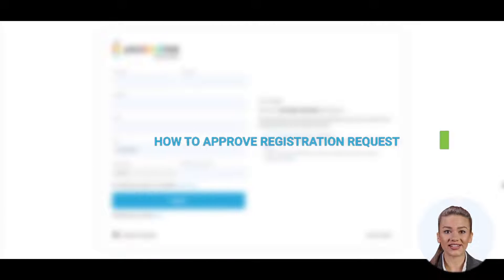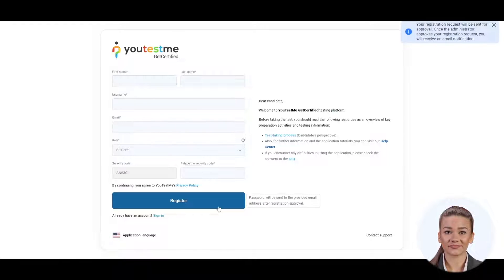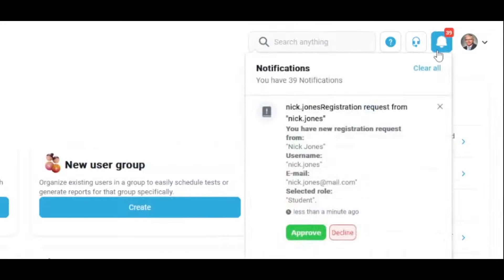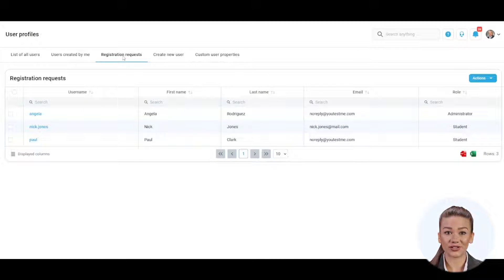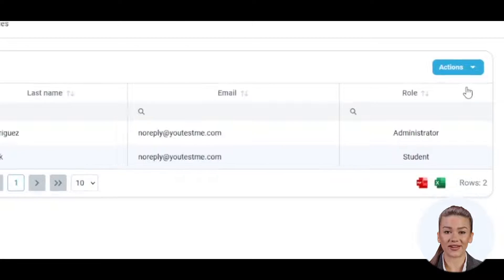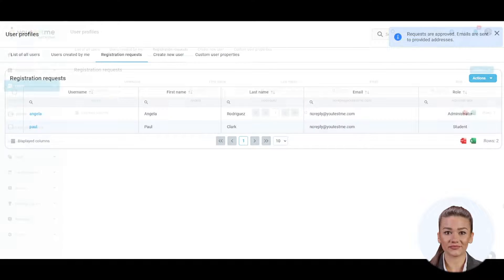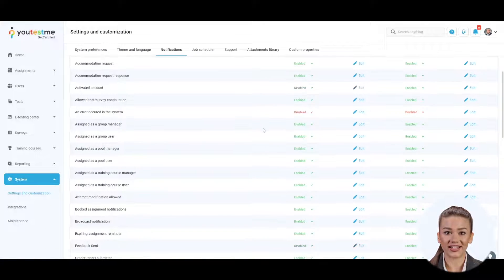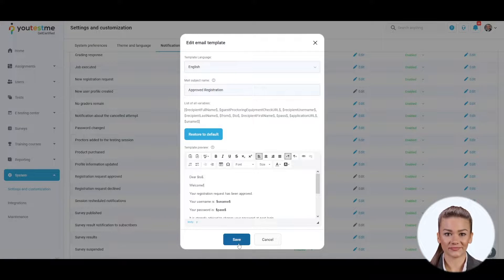YouTestMe GetCertified 11.0 - How to Approve Registration Request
Step-by-step instructions on how to review the registration requests, approve or decline them, and customize email notifications received sent to approved/declined users.

YouTestMe has been named a Top Canada Education Solution Provider in 2022!